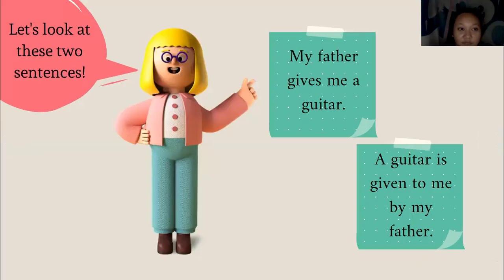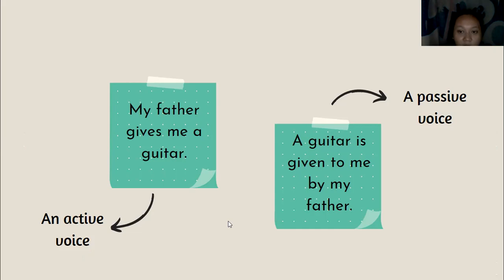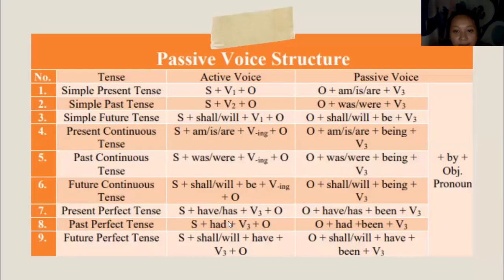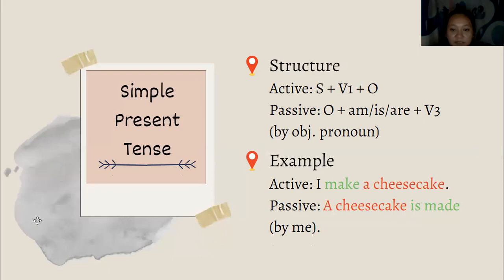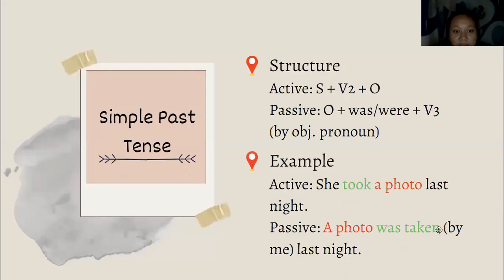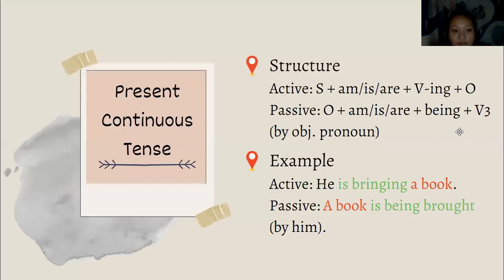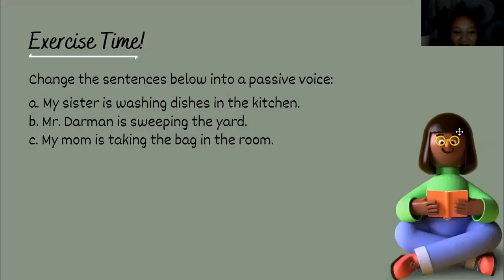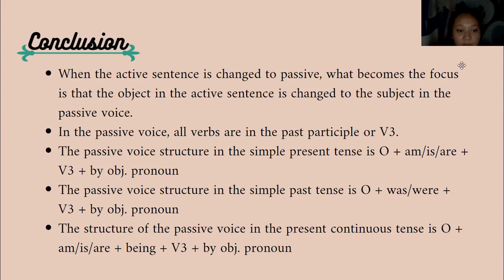Passive Voice by Tirsa Novalita / 191214120